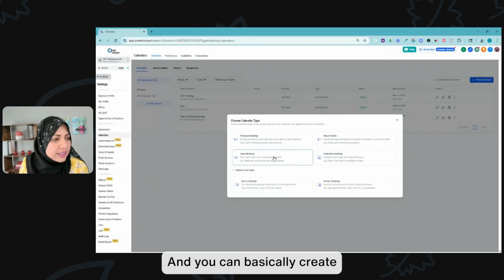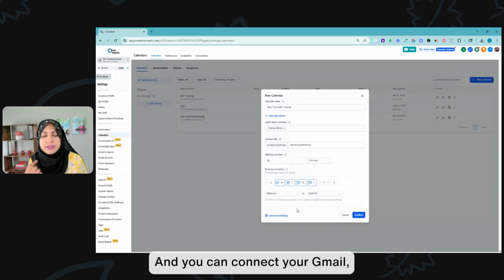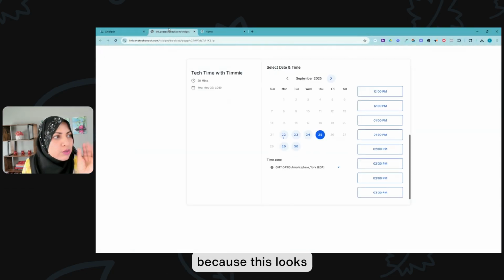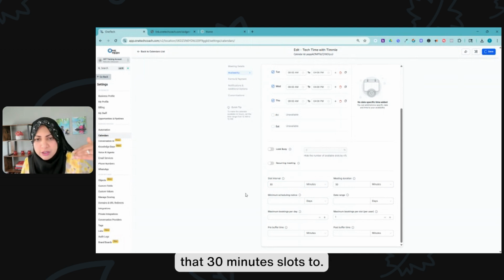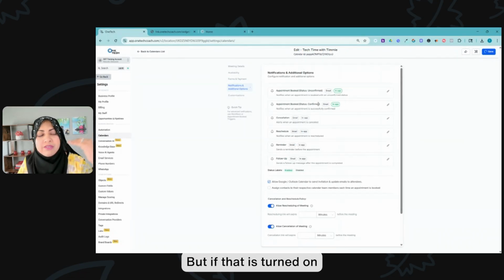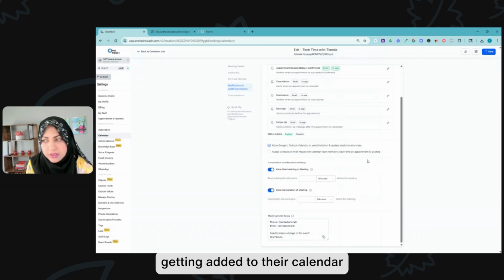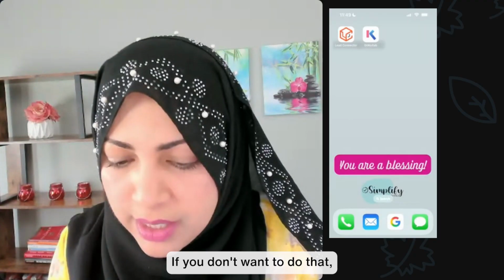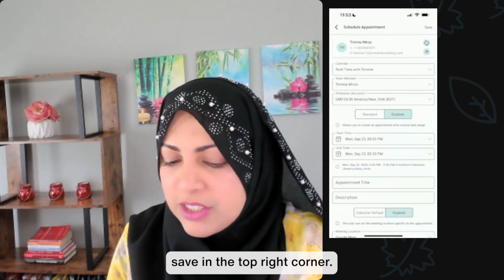Scheduling Coaching Calls on the Go with OneTech Lead Connector (Powered by GoHighLevel)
Tired of being chained to your desk to manage your schedule? In this detailed tutorial, we'll show you how to set up your GoHighLevel calendar and book coaching calls from anywhere using the powerful Lead Connector mobile app! 🚀

First, we'll walk you through creating a brand new "Round Robin" calendar from scratch on your desktop. Learn how to customize everything from your availability and meeting duration to adding your logo, setting up Zoom integrations, and configuring crucial email notifications. ✅

Then, we'll switch to the mobile app to show you just how easy it is to schedule appointments on the go.

Timestamps:
00:00 - Introduction to Scheduling on the Go 👋
00:42 - How to Create Your First Calendar
01:06 - Why You Should Use a Round Robin Calendar
03:03 - Initial Calendar Setup & Configuration
04:20 - Connecting External Calendars for Conflict Checking
07:45 - Advanced Calendar Customization (Logo, Title, etc.)
09:25 - Setting Up Your Meeting Location (Zoom/Google Meet) 💻
10:50 - Fine-Tuning Your Availability (Buffers, Minimum Notice)
13:30 - Customizing the Booking Form & Accepting Payments 💳
14:29 - Crucial Notification & Confirmation Settings
20:51 - How to Schedule Calls Using the Mobile App 📱
21:54 - Booking an Appointment in the Lead Connector App
23:33 - Pro Tip: Booking a Custom Time Slot 💡
25:23 - How to Add Guests to an Appointment
27:08 - Coming Up Next Week: Snippets!